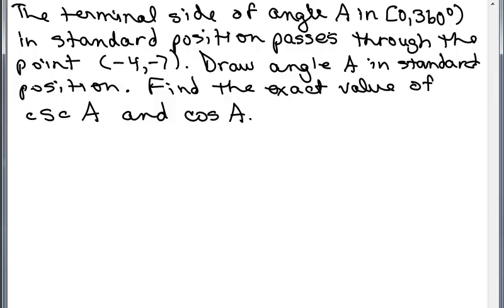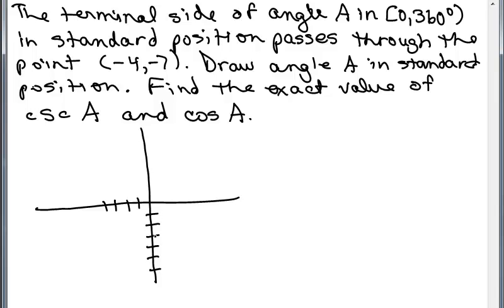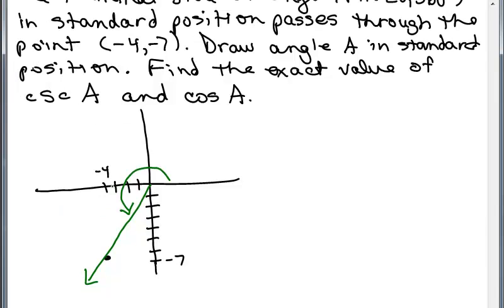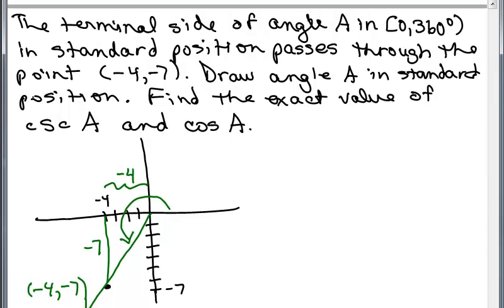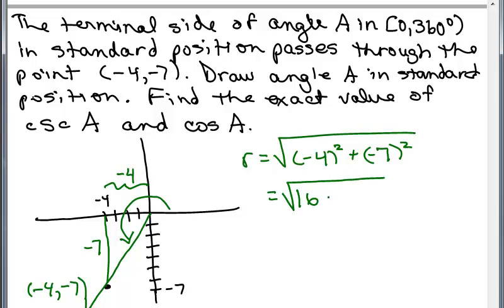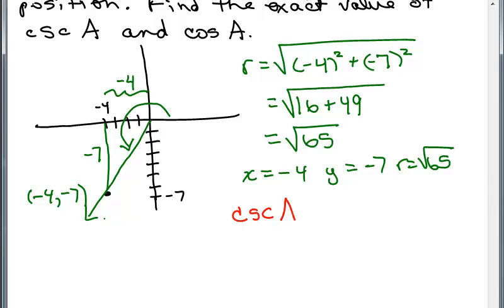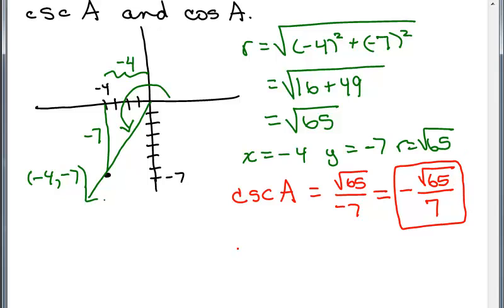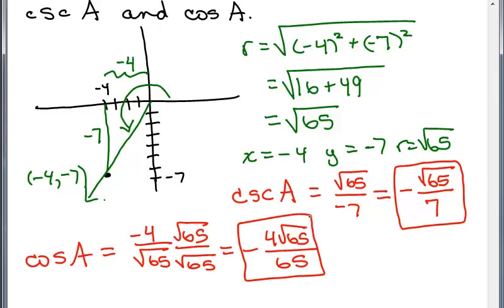Trig Review 7